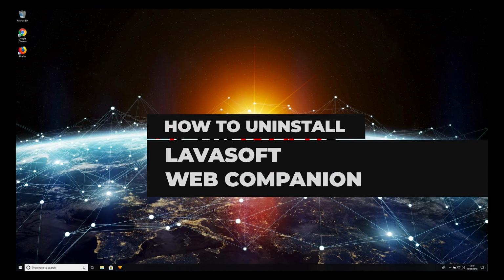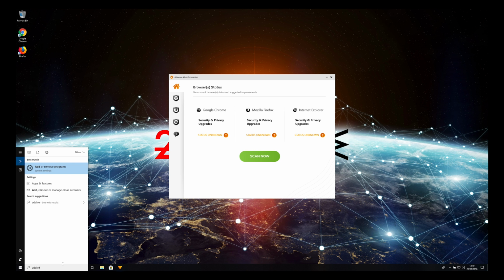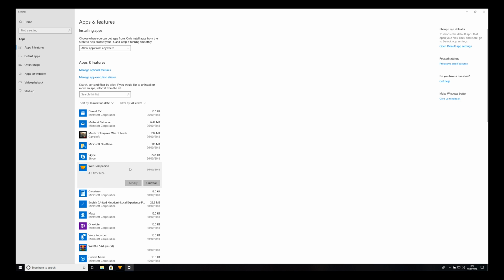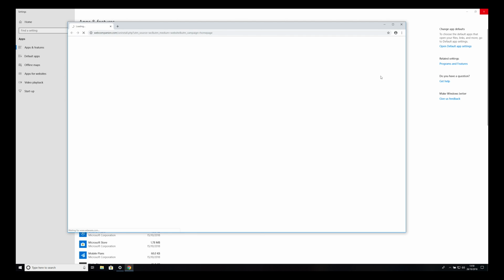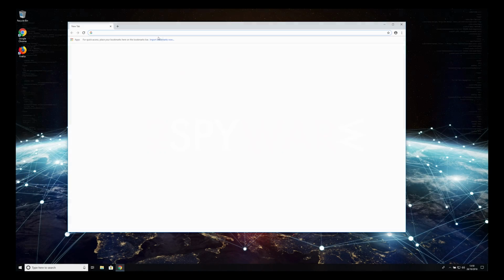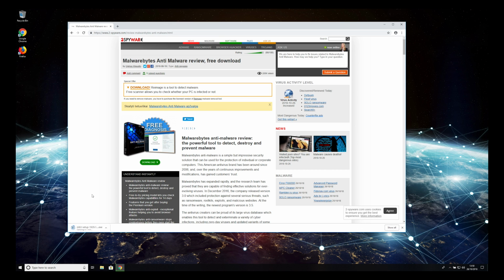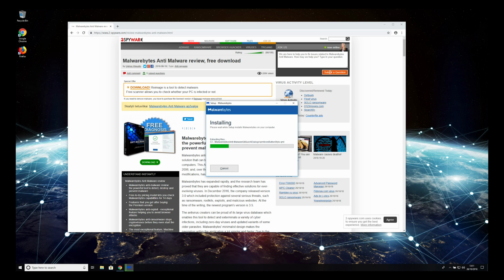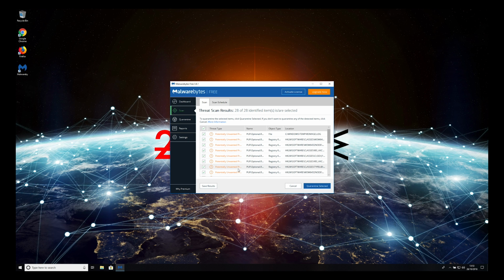How to uninstall Lavasoft Web Companion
Lavasoft Web companion is a legitimate tool that allegedly blocks infiltration of browser hijackers, adware, and other questionable applications on Windows machines.

While its developer, Lavasoft, claims that it can increase PC's security, the program itself is classified as a potentially unwanted application.

Many users discovered Web companion on their computers without remembering of giving any permissions for it to do so.  This is because the app relies on a dubious distribution technique called software bundling, where multiple programs are suggested as optional installs and are often hidden under Advanced/Custom installation settings.

Additionally, users complained that their homepage becomes hijacked by Bing, and they are also struggling with Web Companion removal.

Check this visual guide to remove Lavasoft Web companion from Windows systems.